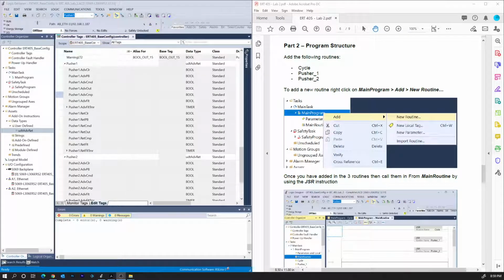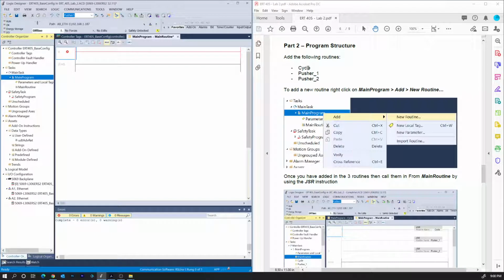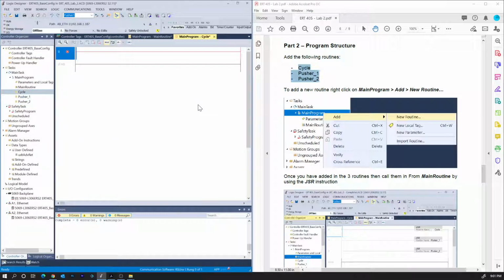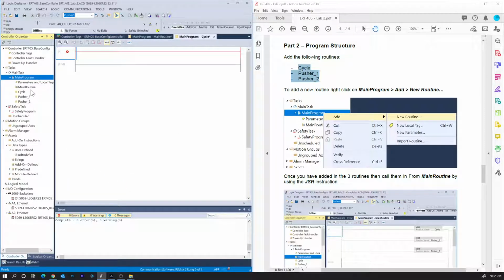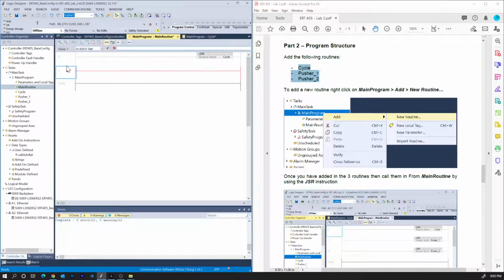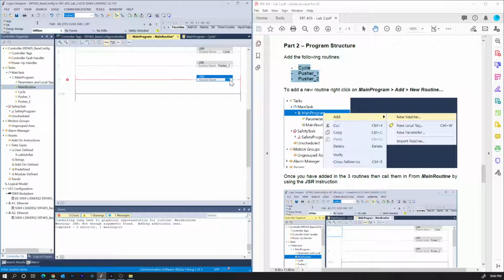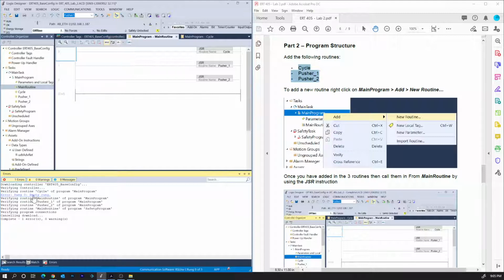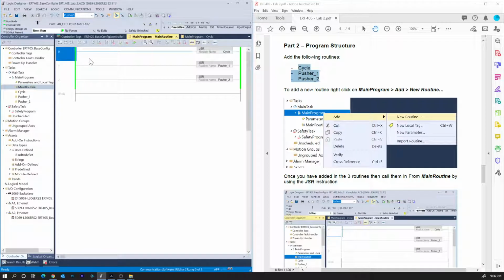ERT 405 - Lab 2 - Part 2 Walkthrough